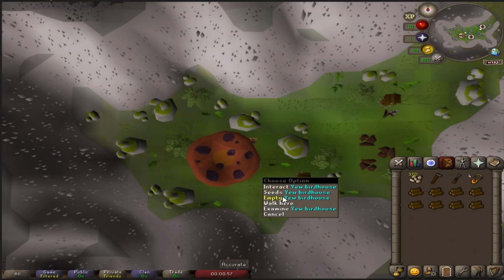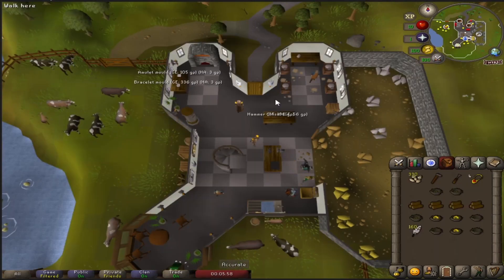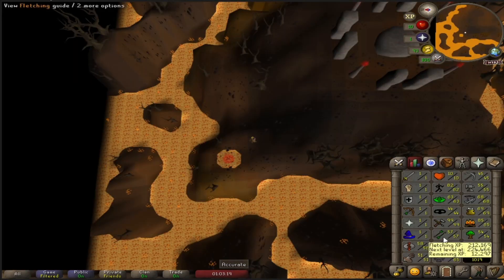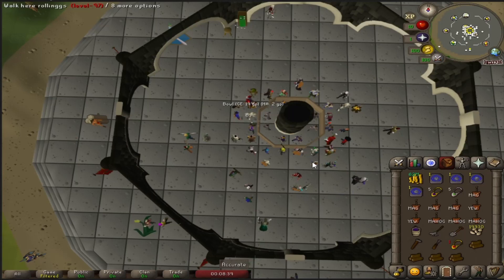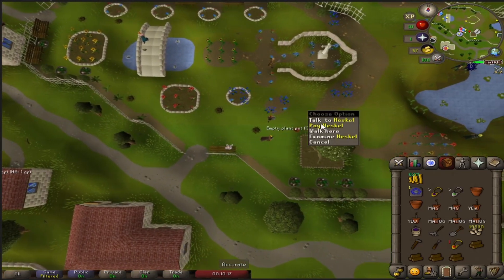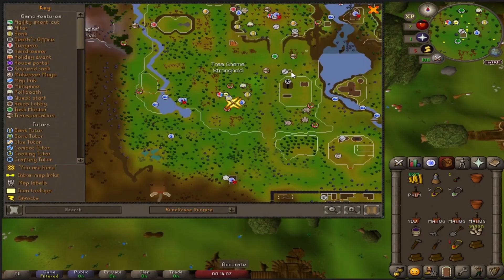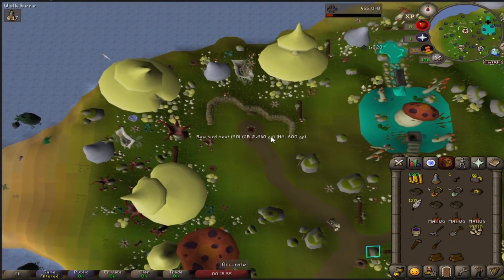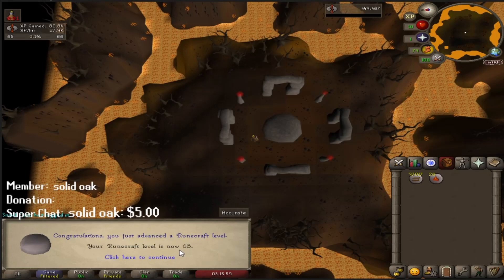Runecrafting Gains! - Maxing a Level 3 Skiller in 1 year - Episode 13 (OSRS)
Welcome to my level 3 skiller progress series where I plan to max in 1 year.
Feel free to message me in game : 1yeartoskill